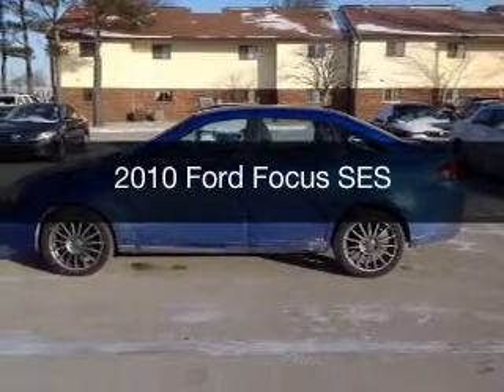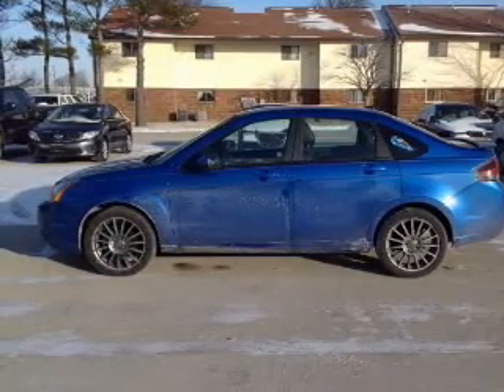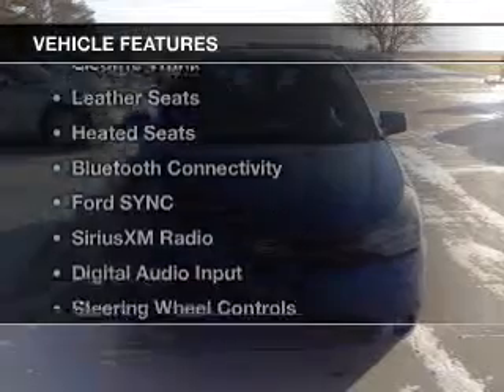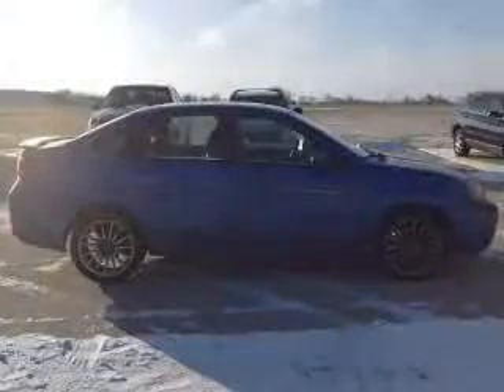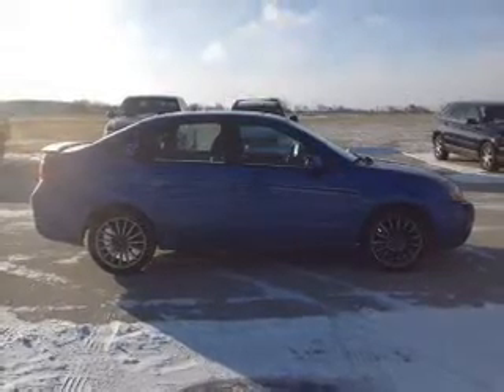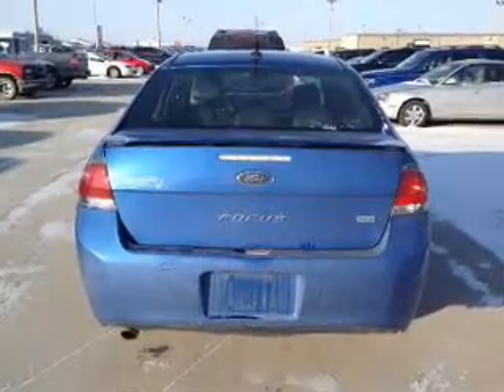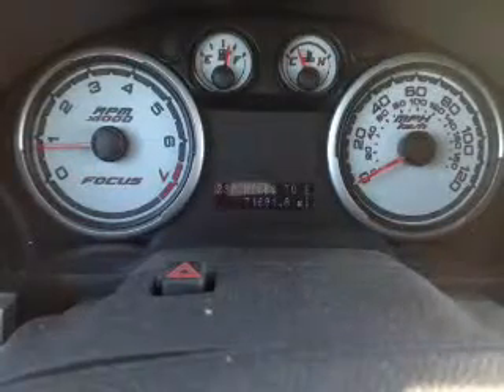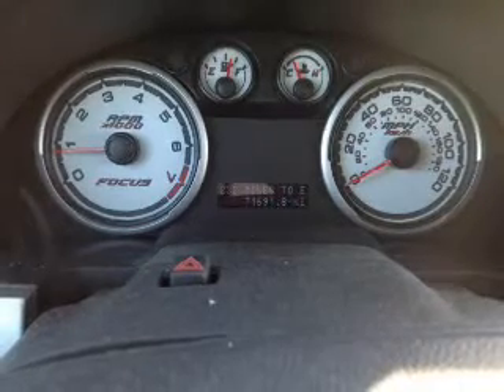2010 Ford Focus - Mattoon IL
Pilson Auto
Year: 2010
Make: Ford
Model: Focus
Trim: SES
Engine: 2.0 liter inline 4 cylinder 16 valve
Transmission: 5-Speed Manual
Color: Blue Flame Metallic
Mileage: 71111
Address:
2212 Lake Land Blvd.